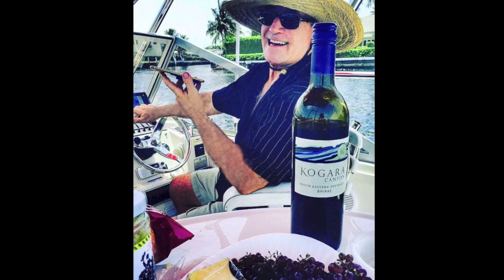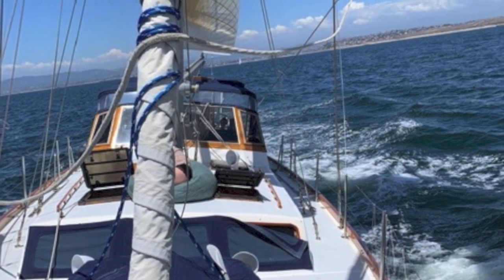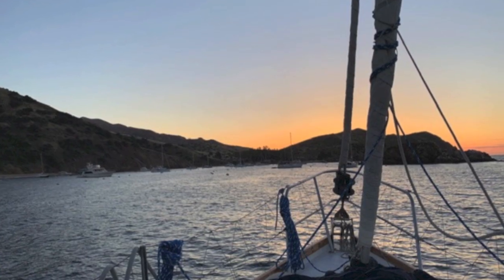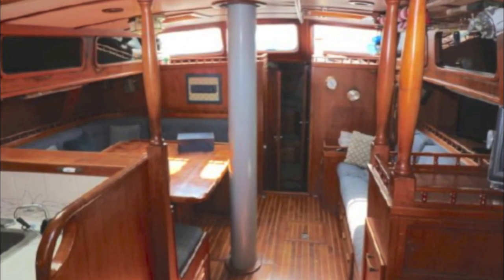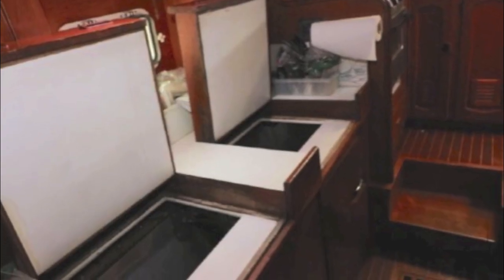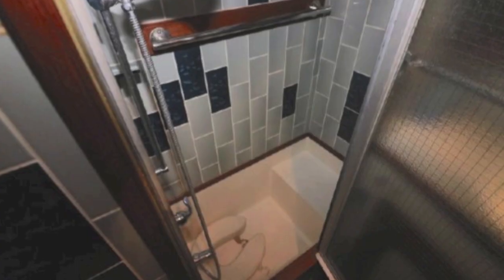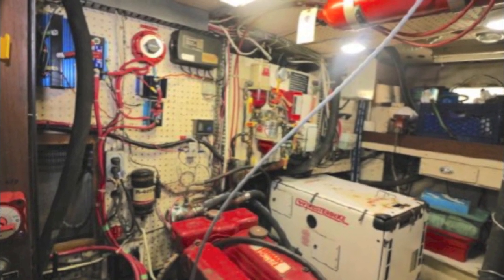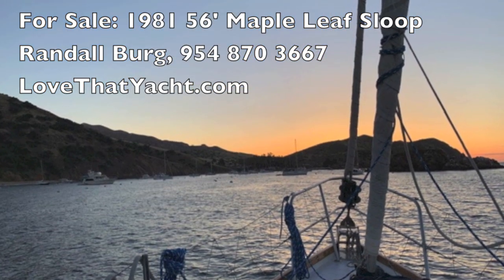SOLD Why You Should Buy a 56' Maple Leaf Center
SOLD SOLD